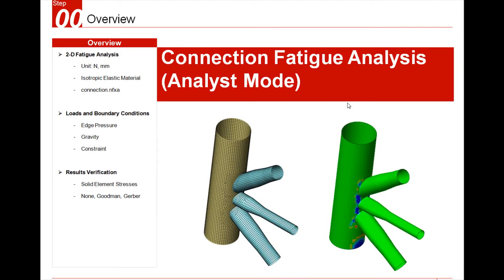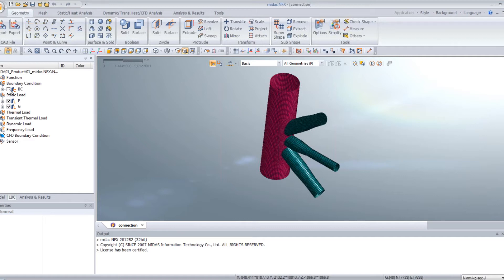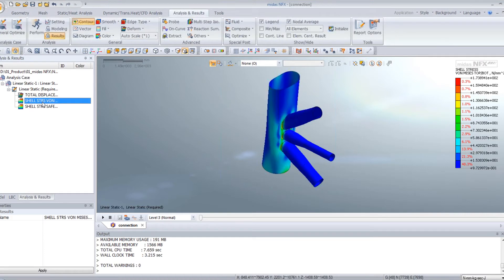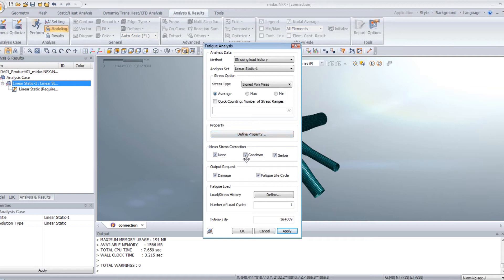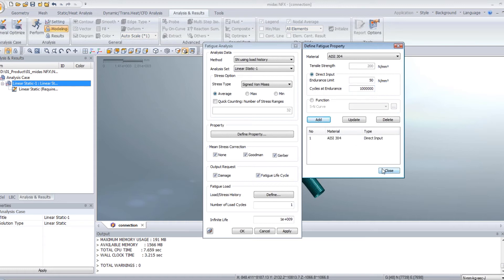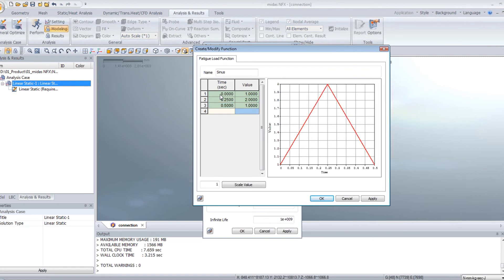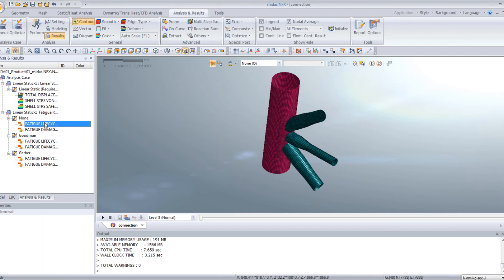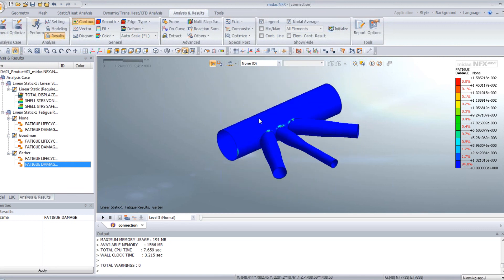Fatigue Analysis tutorial in midas NFX Analyst mode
This  video is a simple tutorial for Fatigue Analysis in Midas NFX Analyst Mode